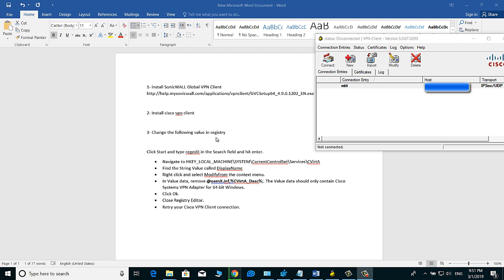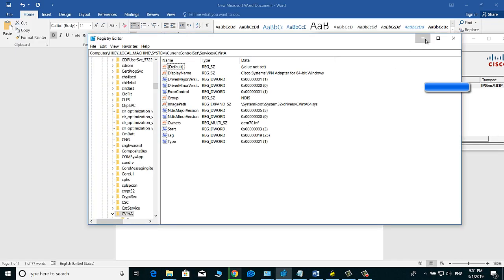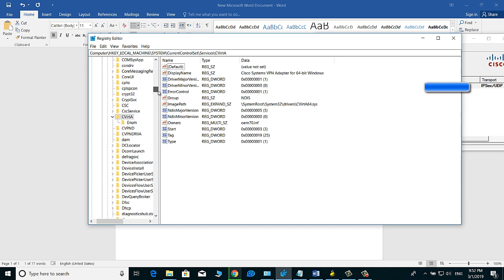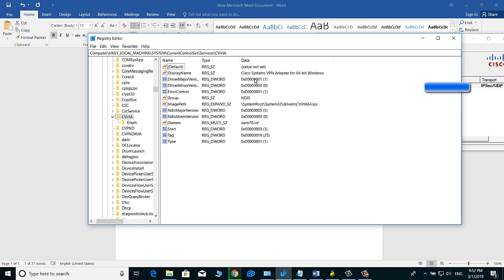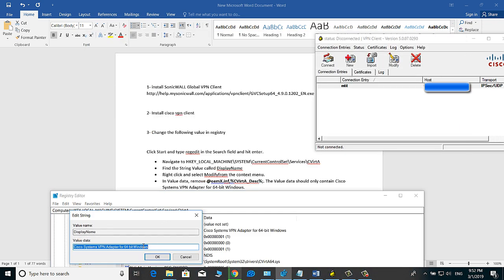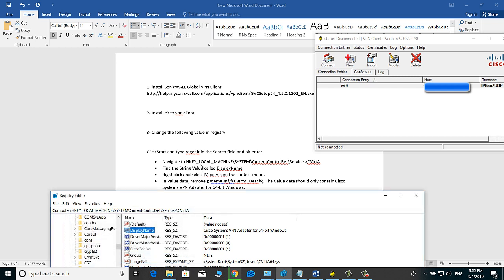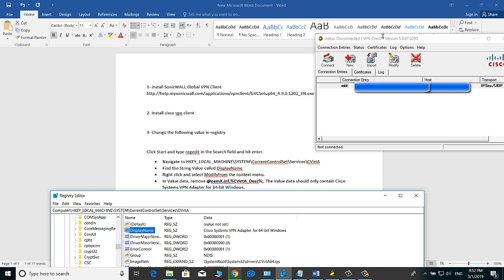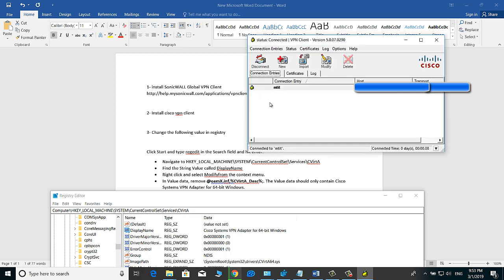INSTALL and FIX CISCO VPN CLIENT ON WINDOWS 10 / FIX REASON 442 FAILED TO ENABLE VIRTUAL ADAPTER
2- Install cisco vpn client

3- Change the following value in registry

Click Start and type regedit in the Search field and hit enter.
• Navigate to HKEY_LOCAL_MACHINE\SYSTEM\CurrentControlSet\Services\CVirtA
• Find the String Value called DisplayName
• Right click and select Modifyfrom the context menu.
• In Value data, remove @oemX.inf,%CVirtA_Desc%;. The Value data should only contain Cisco Systems VPN Adapter for 64-bit Windows.
• Click Ok.
• Close Registry Editor.
• Retry your Cisco VPN Client connection